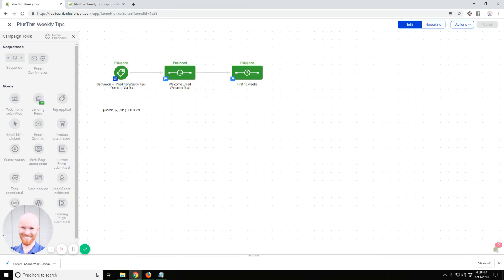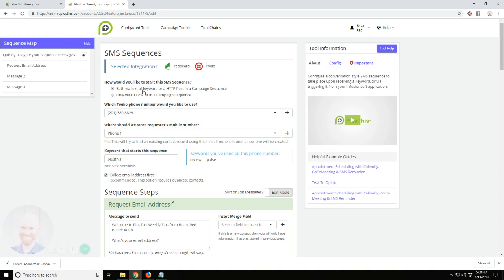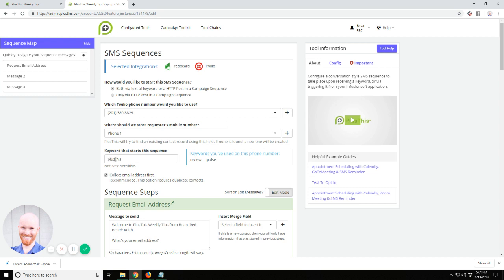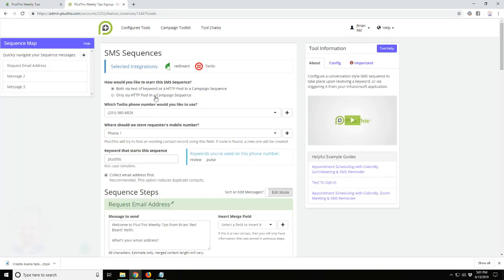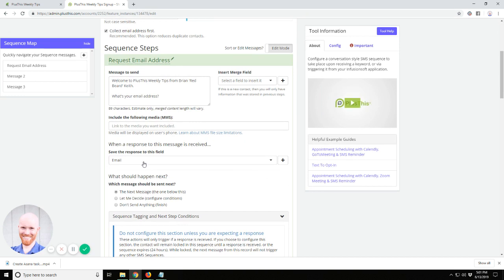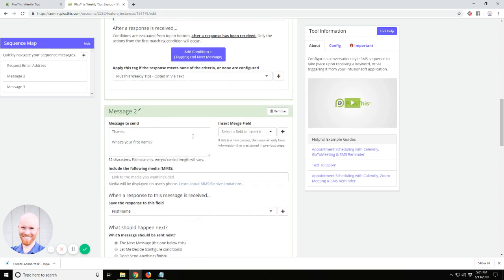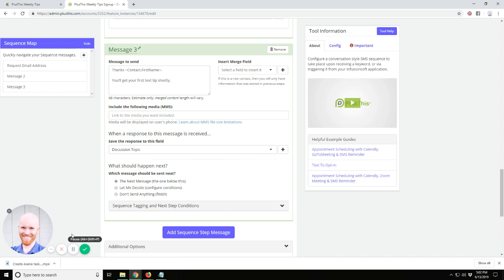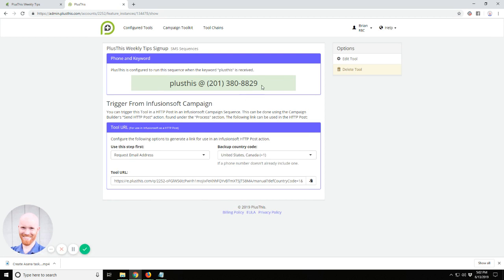Send PlusThis Incoming SMS to Asana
Want to grow your business revenue? My new book The Impact Framework™ shows you the path.

PlusThis SMS Sequences listens for a keyword then texts a person back.

I had my Infusionsoft campaign triggering based on the keyword "PlusThis", but some people texted in "Plus This" with a space in between.

In this video I show you how to duplicate your PlusThis tool so misspellings still get your SMS, and also how to send nonconforming incoming SMS to Asana.